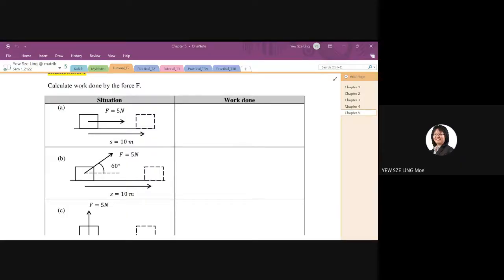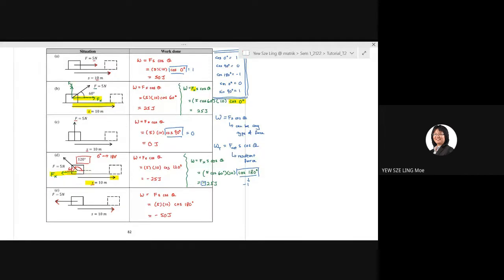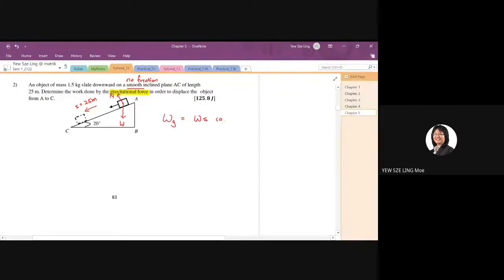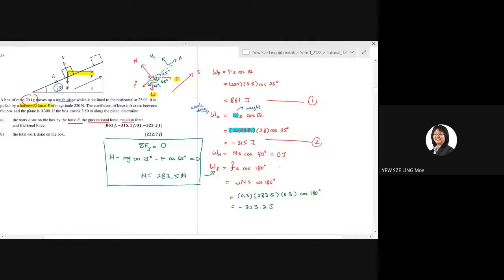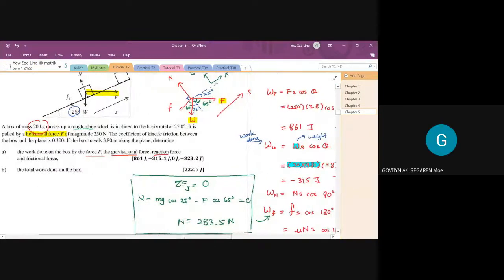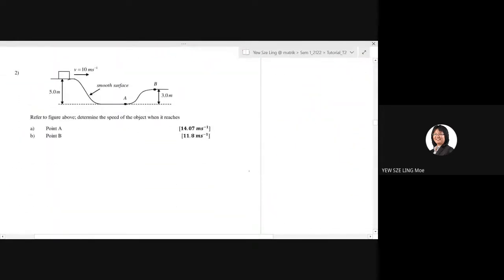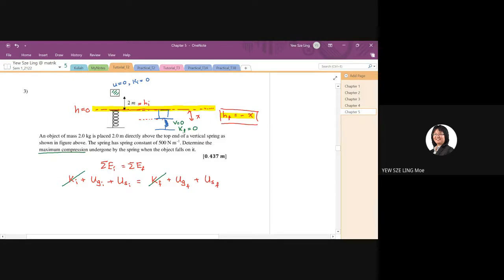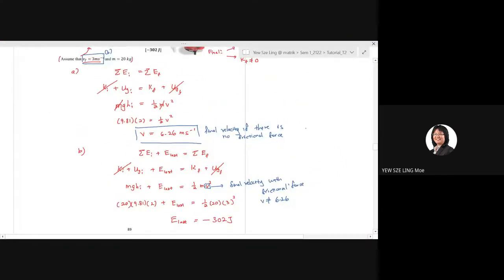H7T02_Chapter 5: Work done & Conservation of Energy